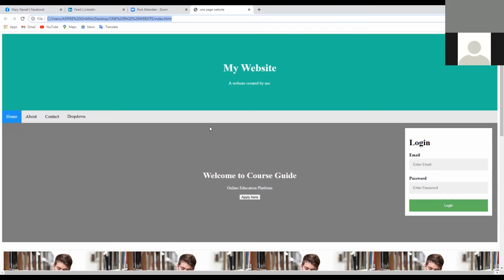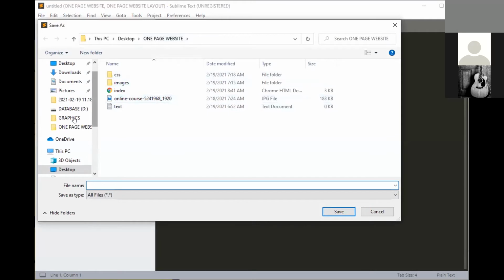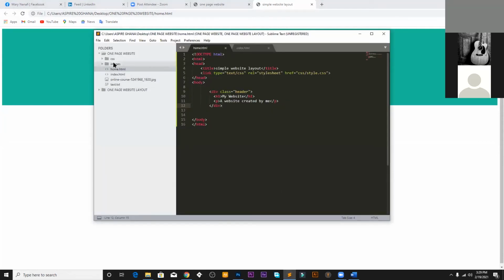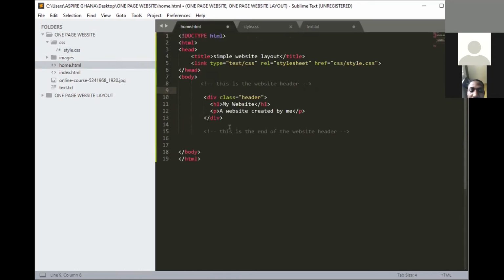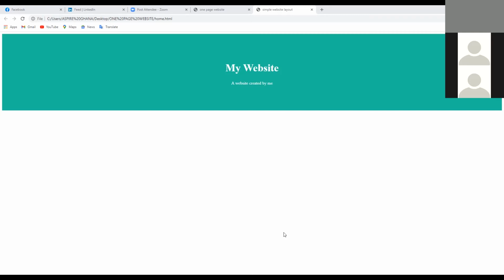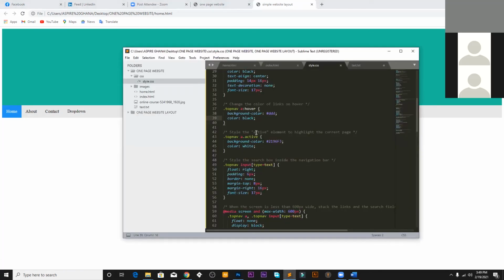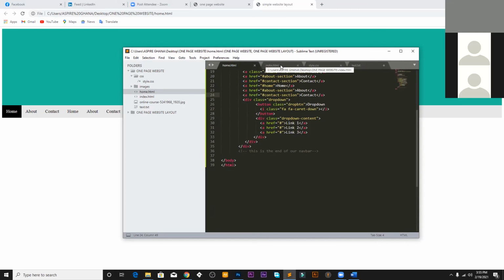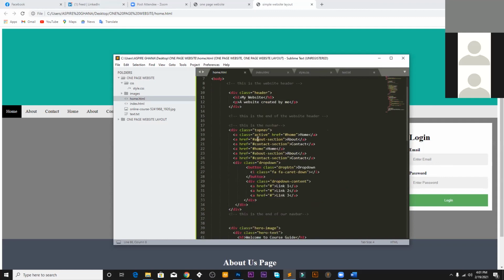DESIGNING A RESPONSIVE WEBSITE